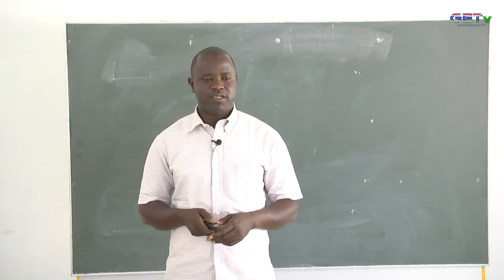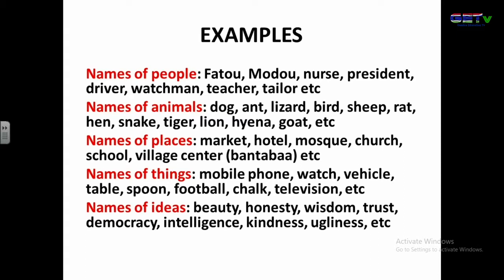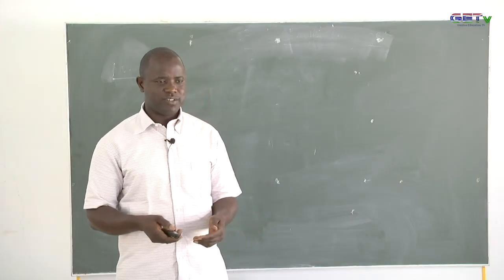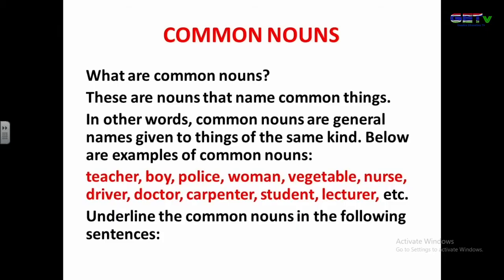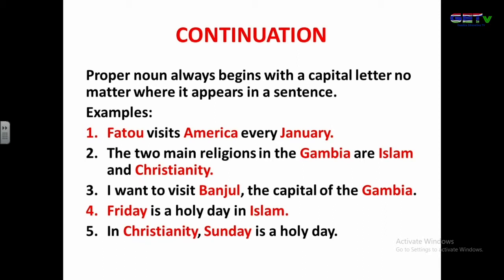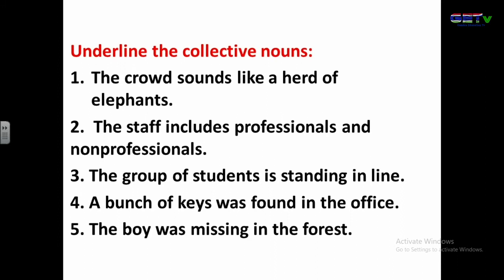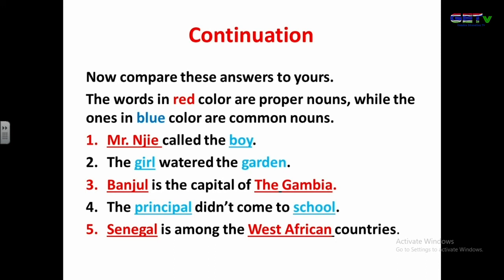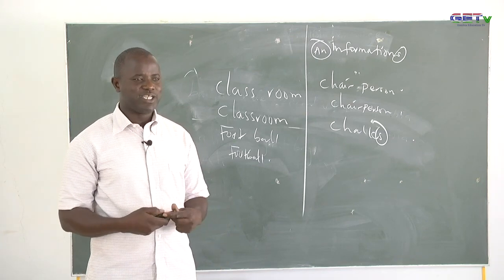GARDE 7, ENGLISH LANGUAGE: PARTS OF SPEECH